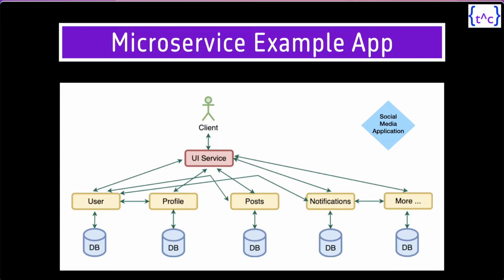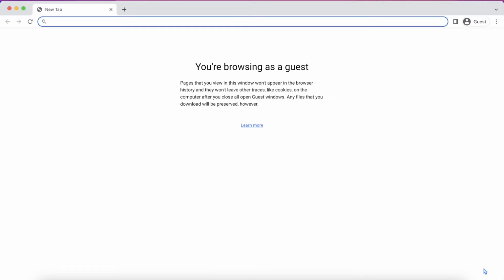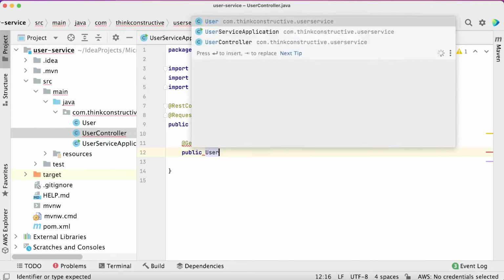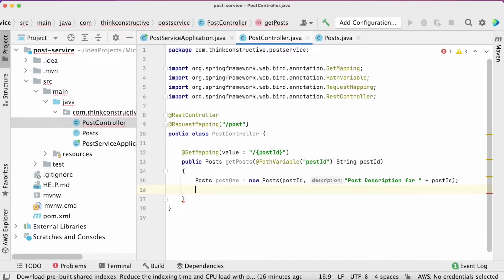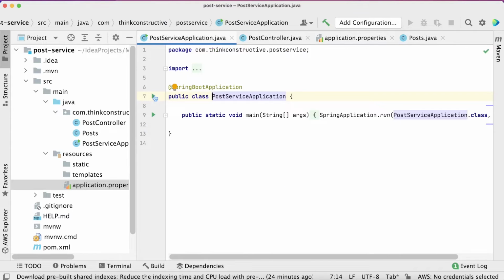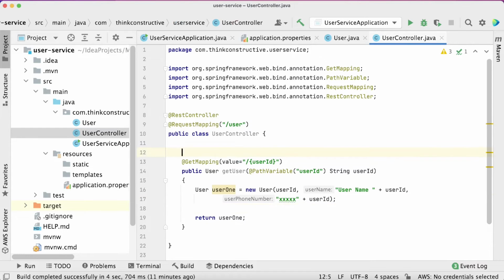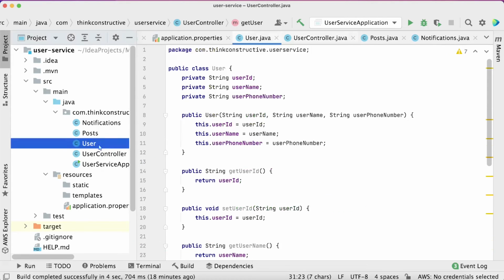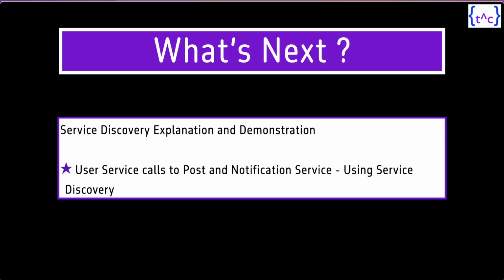Microservices with Spring Boot Tutorial | Services Creation Demonstration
Microservices with Spring boot Java Tutorial is the second part of ongoing Microservices series of sessions. In this session 3 microservices are getting developed. Basic design of social media application is discussed. And then main services are discussed in detail and then developed. Java and spring boot is used to develop the Microservices. Furher service will communicate with each other in a beginner way and then in next session will be evolved further.

Kindly attend the full session to get the full benefit of the session.

Some Notes -
What will be implemented?
 Create 3 Spring Boot Projects
 Build User API Service
 Build Post API Service
 Build Notification API Service
 User Service calls to Post and Notification Service - Using RestTemplate

Problems -
 URL updates means code updates
 Cloud Deployment - Dynamic URL won’t work
 Load Balancing will have issues
 Multiple environments will have URL identification issues

Some Annotations -
@SpringBootApplication , Bean , Autowired , RestController , RestTemplate ,  GetMapping , RequestMapping , PathVariable , etc.

Chapters
00:00 Introduction
00:10 Session Overview
00:57 Example - Fictious Social Media Application Design Recap
02:17 Microservices design Explanation
05:11 Microservices Example Implementation Steps
06:41 User Service - Bootstrap Spring Boot Service using Spring Initializr
07:33 Post Service - Bootstrap Spring Boot Service using Spring Initializr
07:54 Notification Service - Bootstrap Spring Boot Service using Spring Initializr
08:43 Loading User Service, Posts Service and Notification Service in IntelliJ Editor
09:07 Create User Service
14:14 Create Posts Service
17:46 Create Notification Service
21:27 Tomcat Server Port Changes in application.properties file : Bring Up All 3 Services
24:23 Test Get URL in Browser : All 3 Services
25:57 Services Inter Communication Discussion
26:25 Changes in User Service : Communication between Services
26:54 Create RestTemplate
29:03 Create Posts and Notification Model class in User Service
30:17 Call Posts Service using Rest Template
32:06 Call Notification Service using Rest Template
33:46 Update User Model Class
34:25 Update User Service Response
35:23 Test Updated  User Service Response
36:04 Issues with RestTemplate Approach
38:42 Solution of RestTemplate Problem - Service Discovery Pattern : Next Steps
40:08 Summary
40:30 Thank You

what are microservices application
what is microservices architecture
why to use microservices
why microservices
why microservices application
what is the example of microservices
social media application microservice
what are the features of microservices
what are the advantages of microservices application
how two spring boot microservices communicate with each other
problems with resttemplate
how to create microservices using spring boot
how Microservices communicate with each other
how Microservices communicate with each other using spring boot
how Microservices communicate with each other using java spring boot
how to test rest api
how to test Microservices
how one service calls another service
how one microservice calls another microservice
what are is challenges of resttemplate client
what are is challenges of resttemplate client of spring boot
what are is challenges of resttemplate client of spring